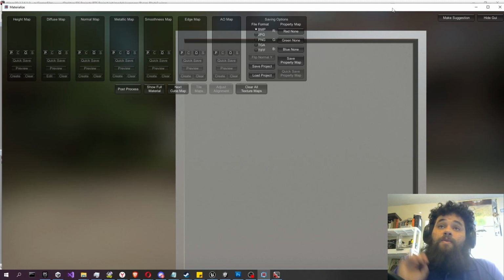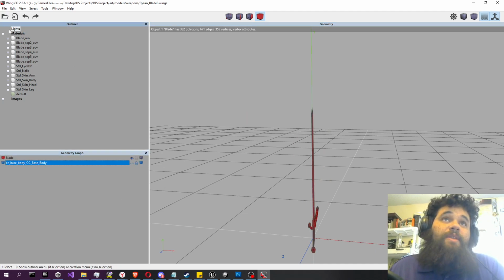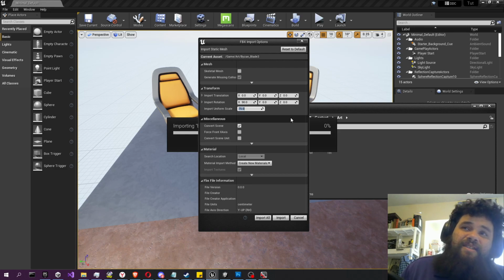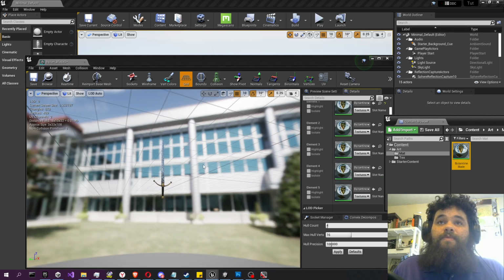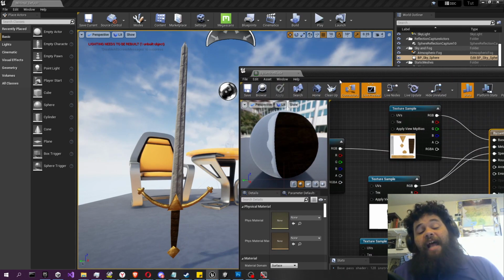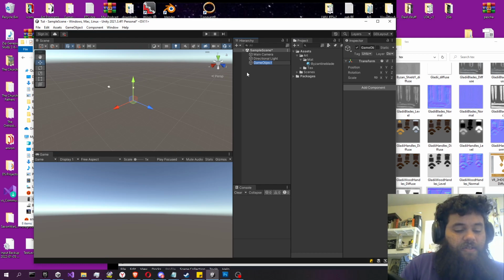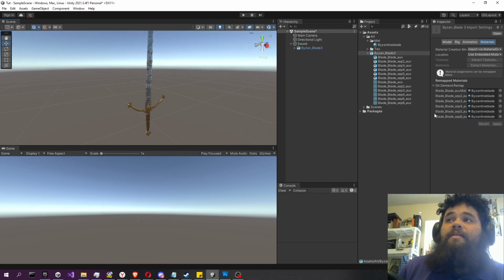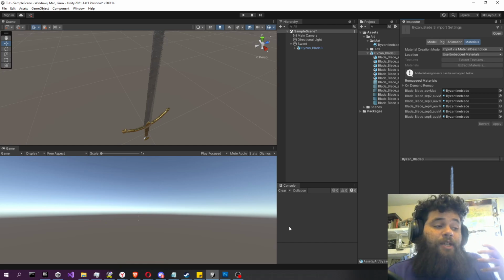Wings 3d Tutorial - Part 4 Final - Adding Sword Model to Game Engines (UE4 and Unity)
Sorry for my big head in the  way in the Unity part of this, but here is the video enjoy!